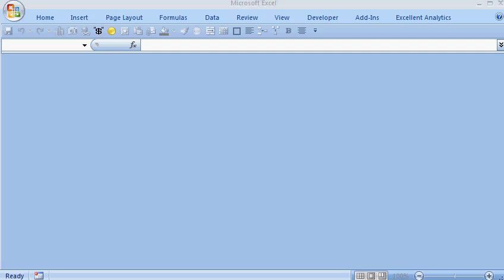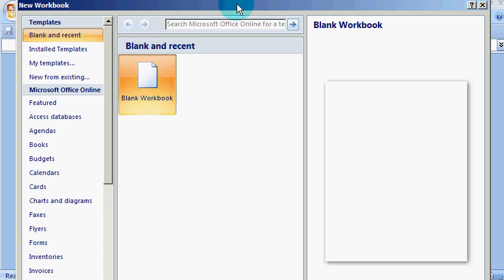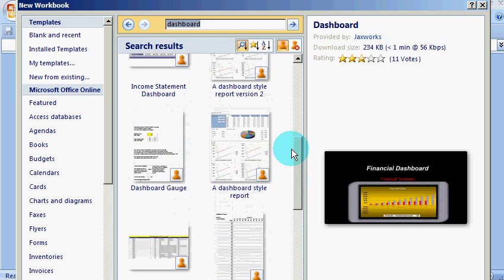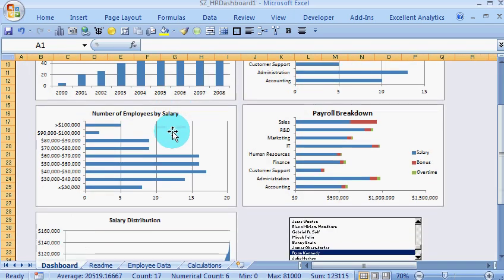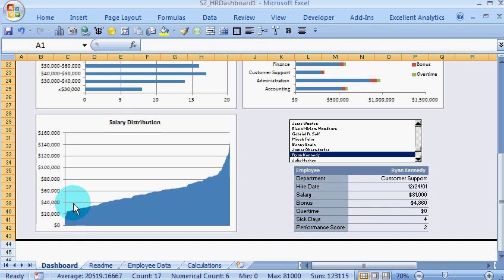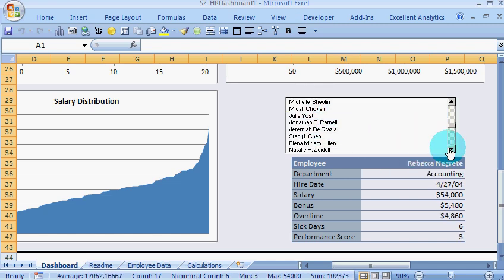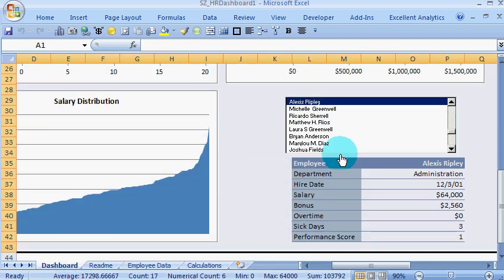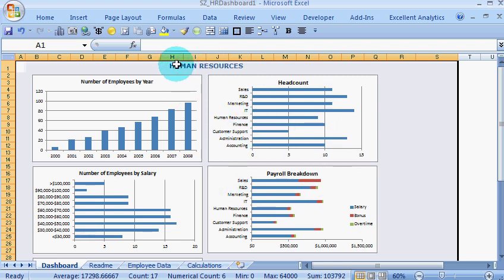#1 - Introduction and Setup | Human Resource Dashboard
Handling Human Resources Data can we very handy when created showcased on a Dashboard. In this video, I show you a final outcome of the Human Resources Dashboard we are going to create.